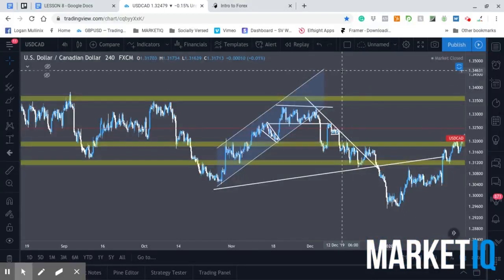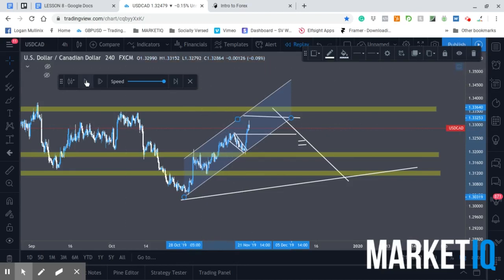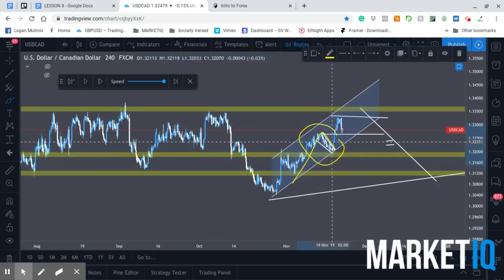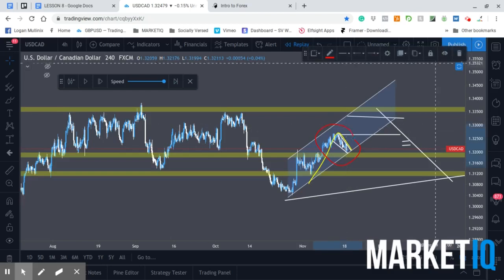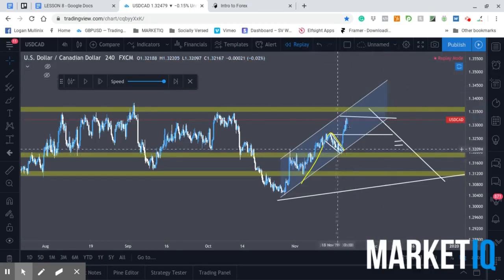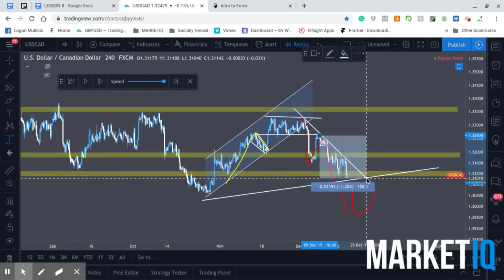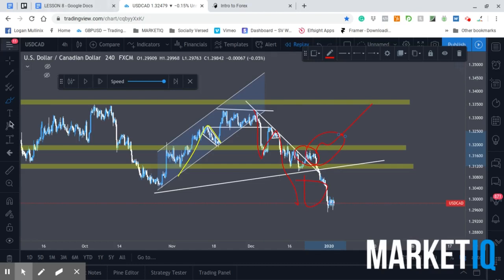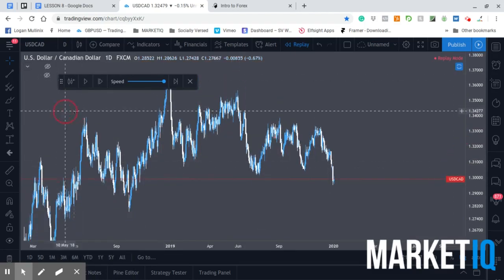Backtesting in the Forex Markets.